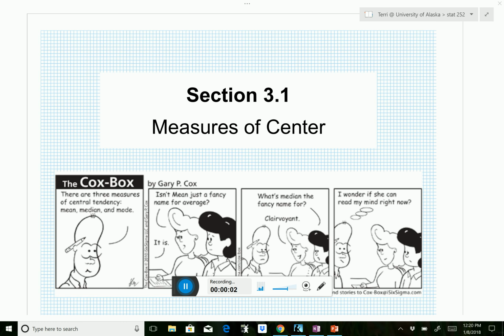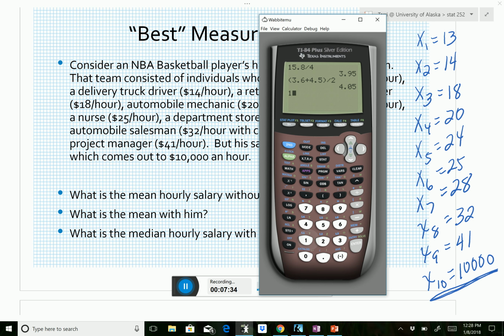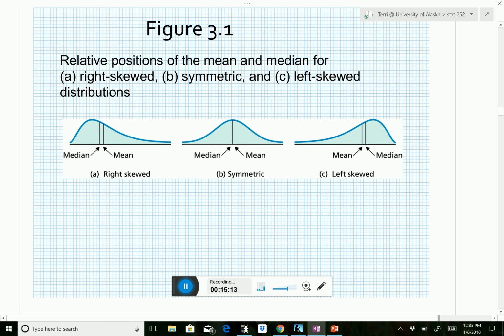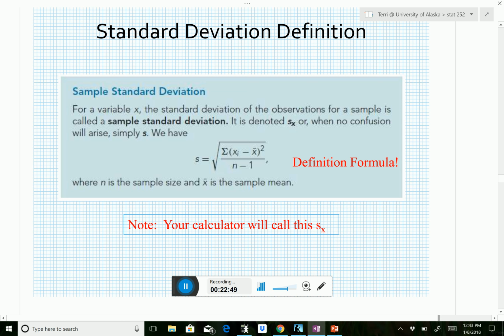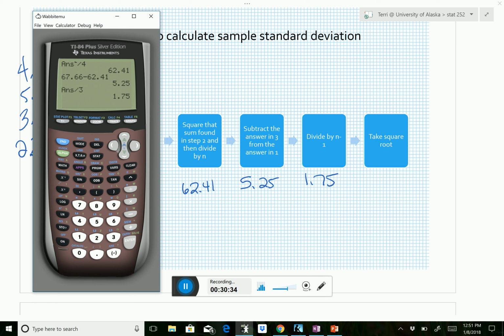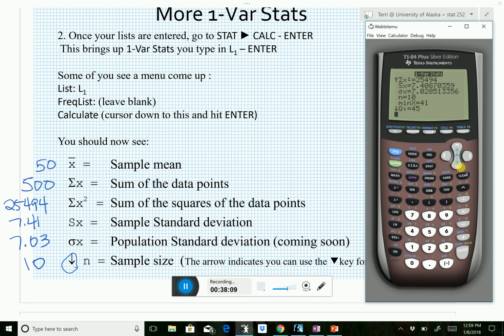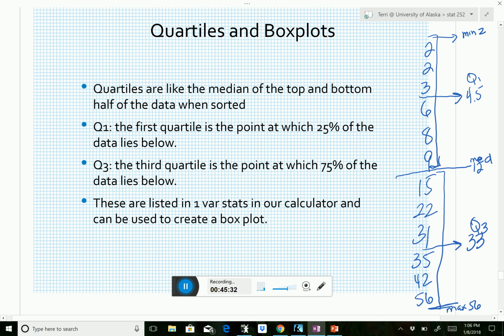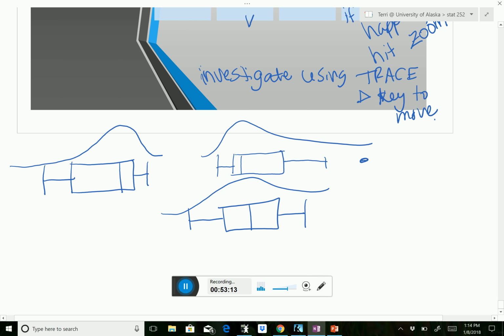Stat 200 Descriptive Measures of Data Sets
Mean, median, mode, standard deviation,  quartiles, boxplots, outliers, range